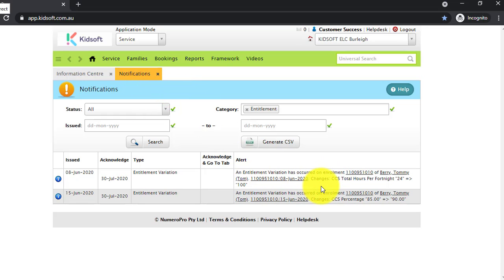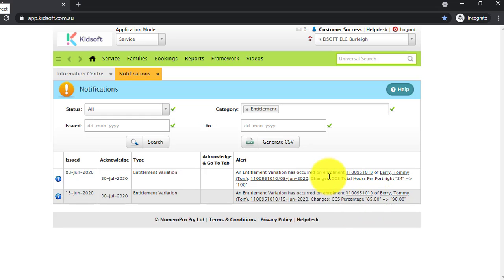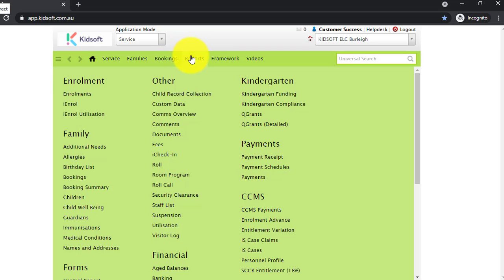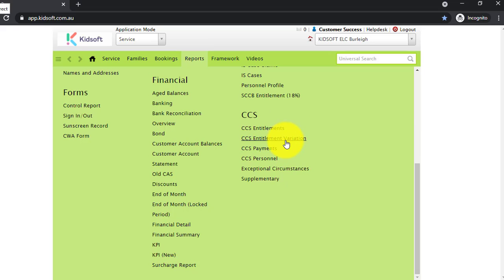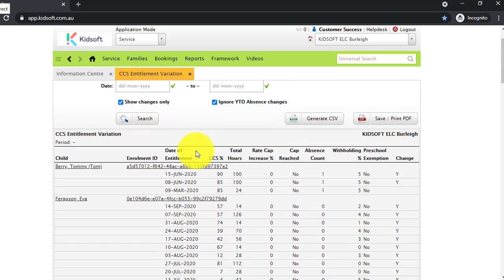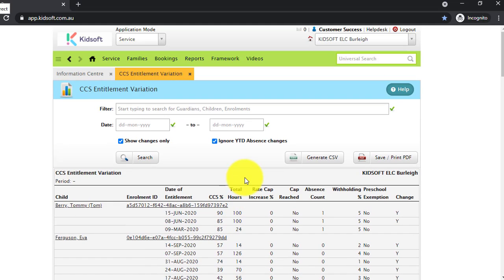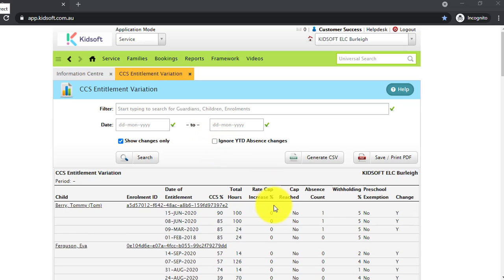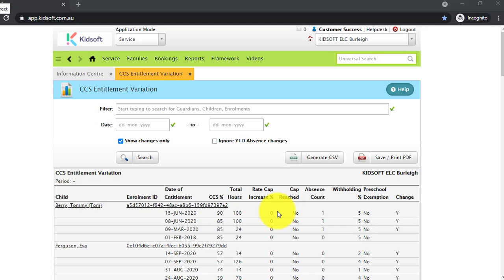Kidsoft Video Tutorial - How to view the CCS entitlement variation report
This Kidsoft video tutorial will show you how to view the CCS entitlement report.